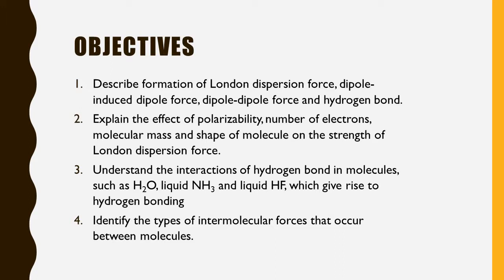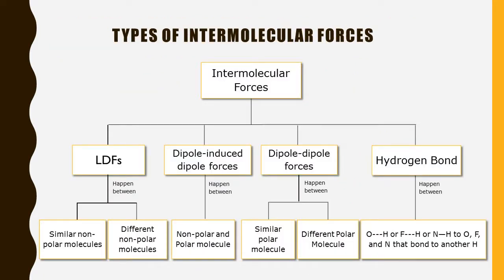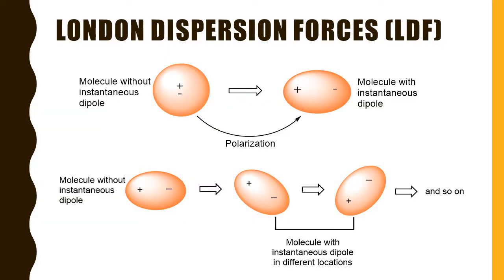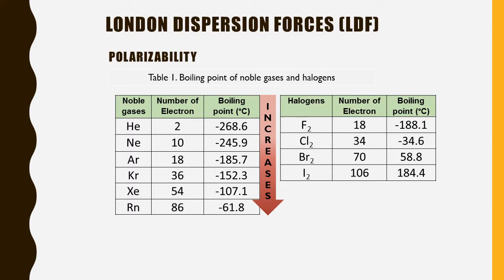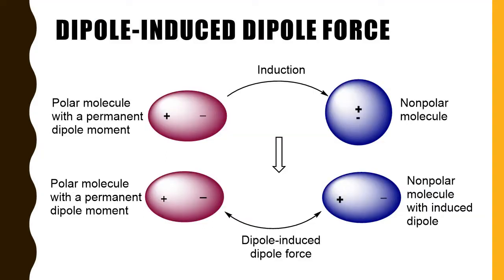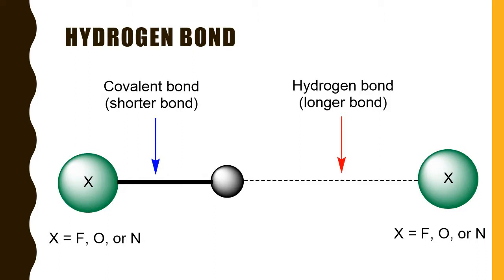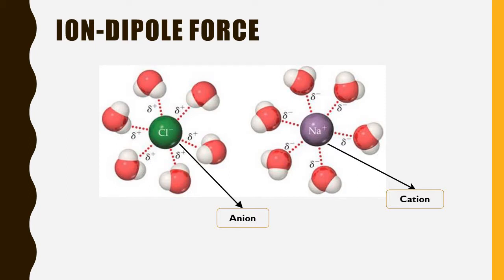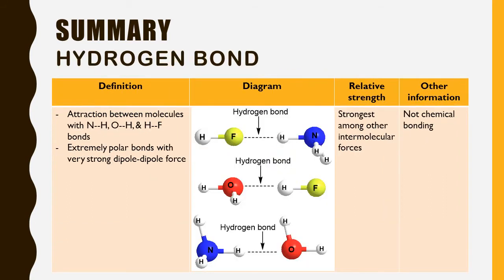Video of Intermolecular Forces